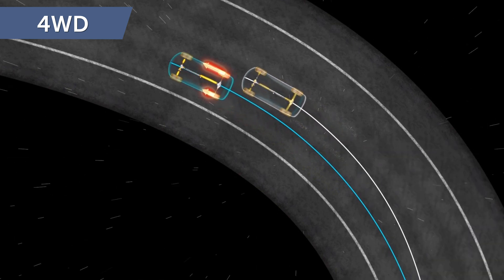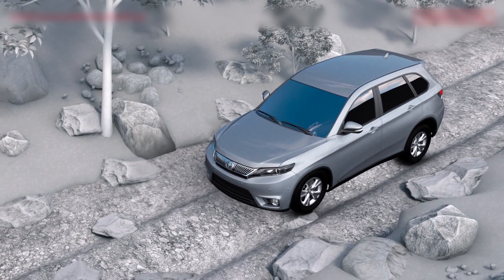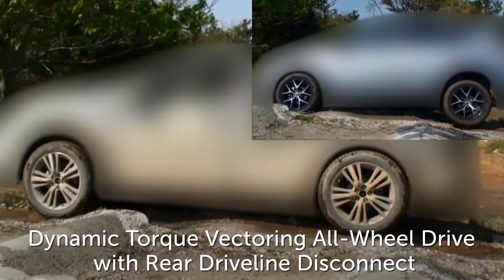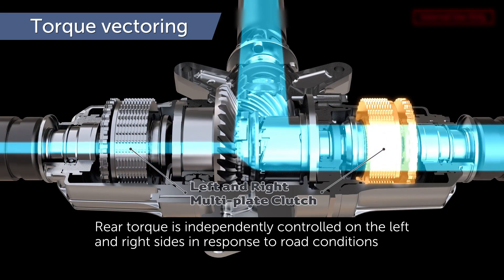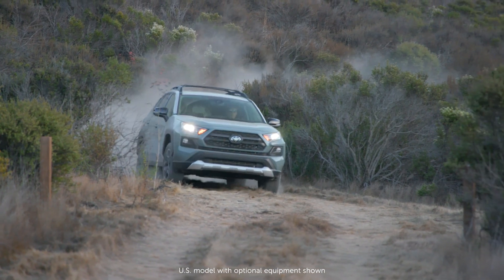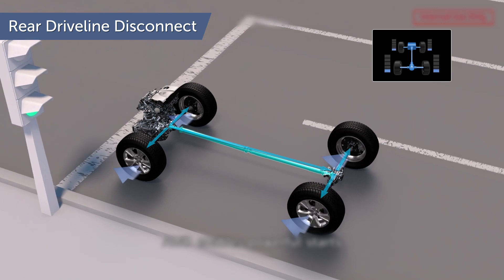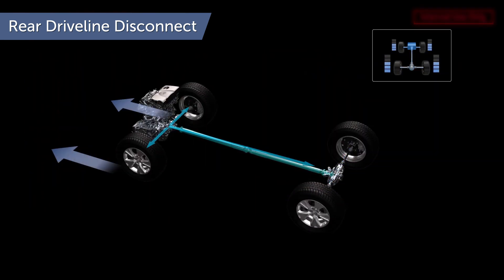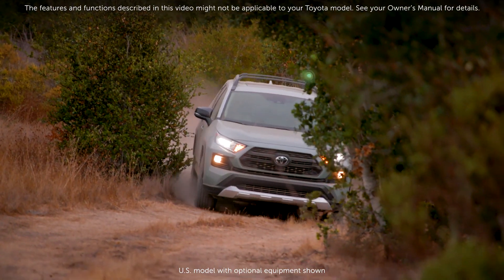What is Dynamic Torque Vectoring All-Wheel Drive with Rear Driveline Disconnect?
The Dynamic Torque Vectoring All-Wheel Drive system is unique because it can send up to 50 percent of engine torque to the rear wheels, and then can distribute all the torque to the left or right rear wheel based on available traction. The new Torque Vectoring All-Wheel Drive system also features a Rear Driveline Disconnect mechanism on available 2019 RAV4 models.